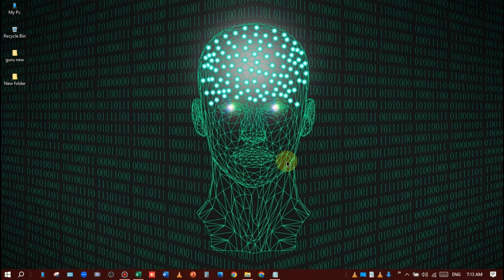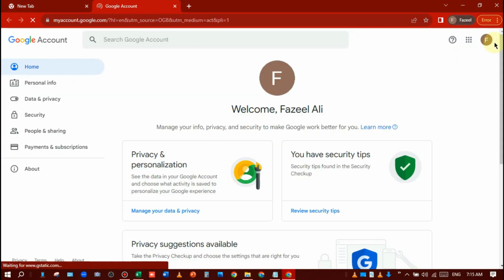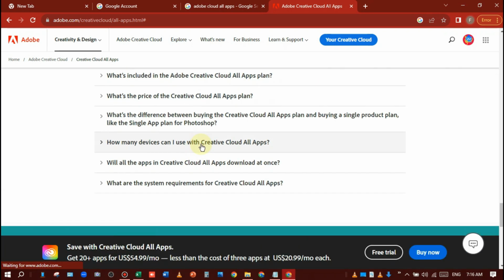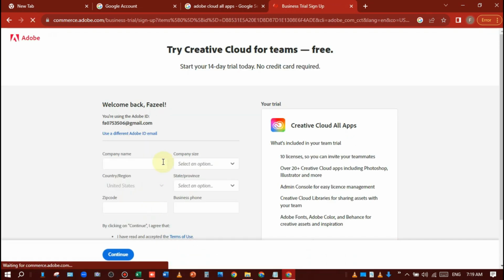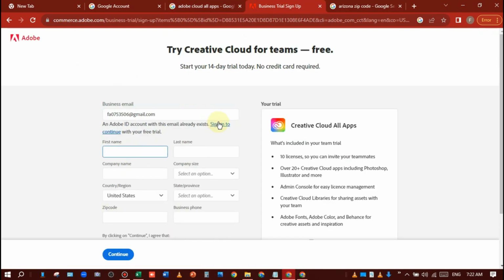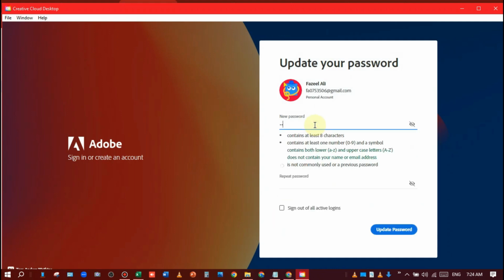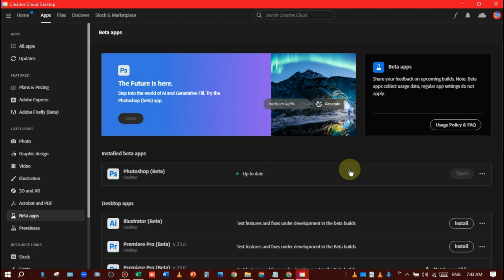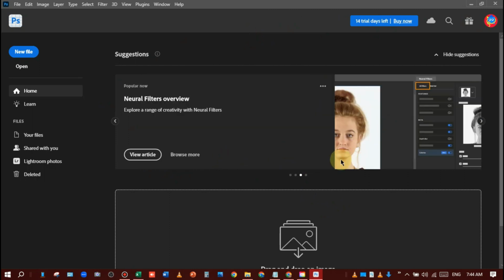Photoshop Beta Free Download - Adobe - Zee Graphics MS Tips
Hi,
In this video, I'll teach you that Adobe Photoshop Beta free download. A simple and official way to install photoshop beta at Adobe original website.